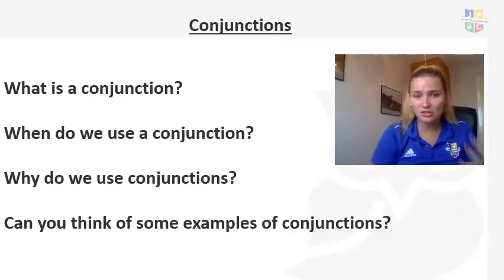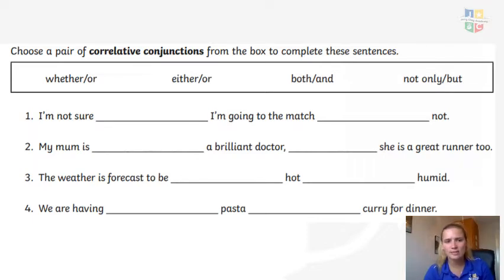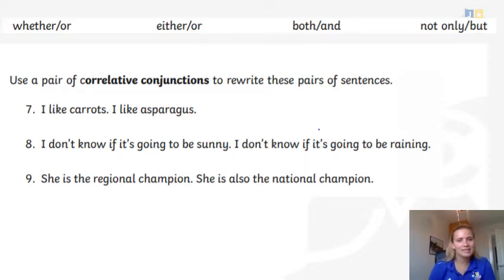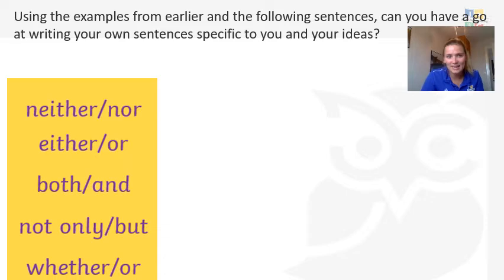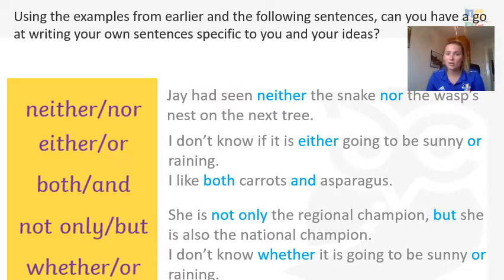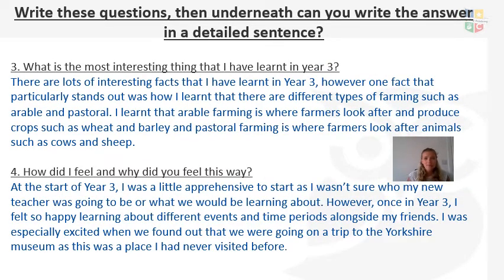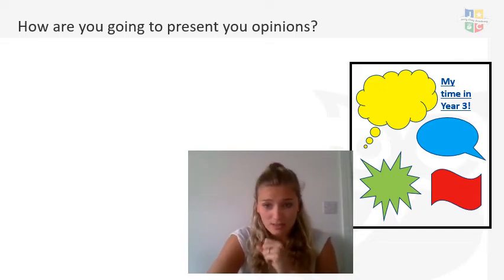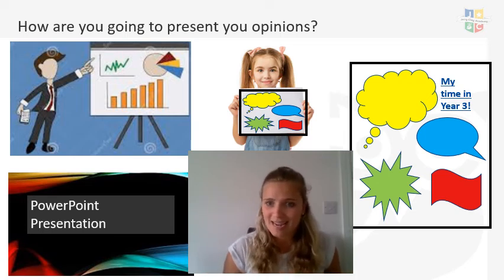Tuesday 30th July - Y3 Literacy - Assembly preparation 2